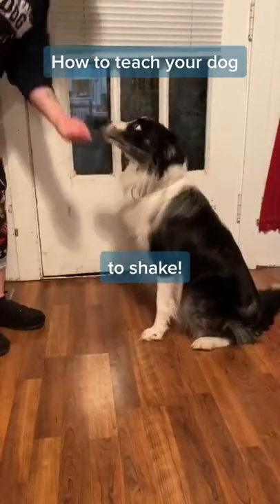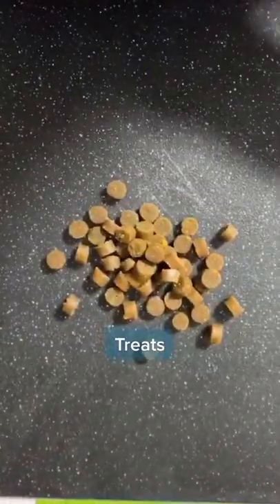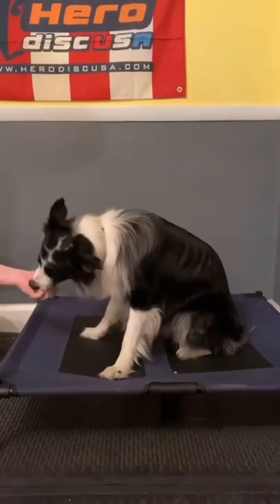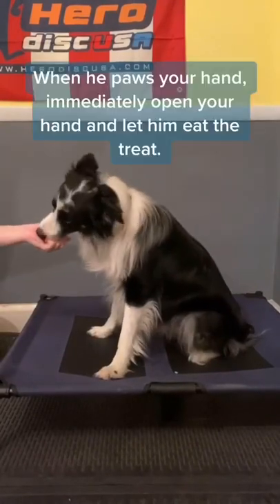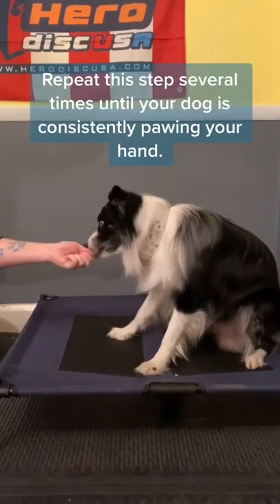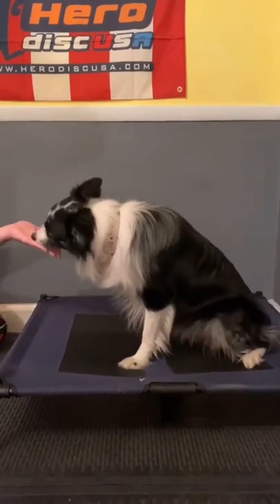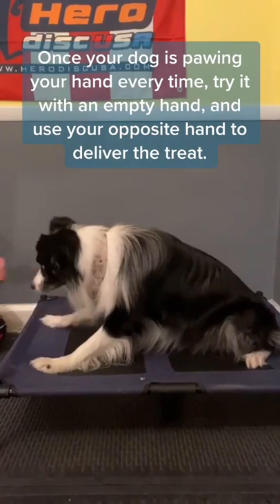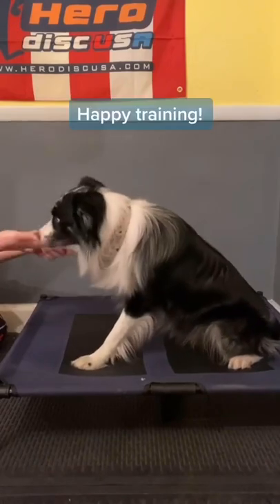How to teach your dog to shake! shake dogtraining bordercollie dogtrainer ...